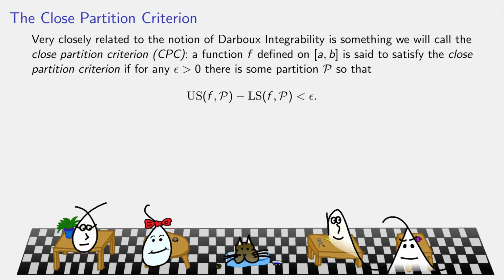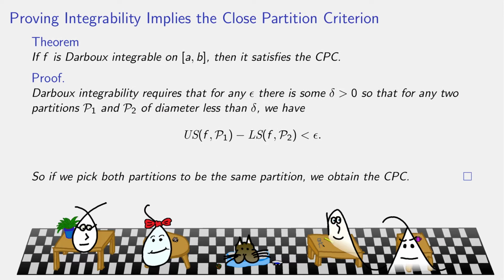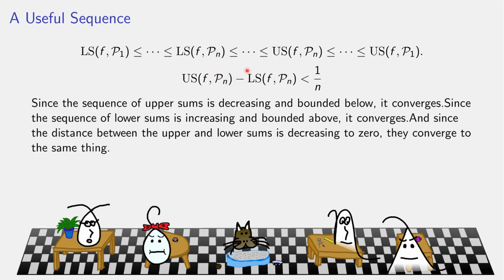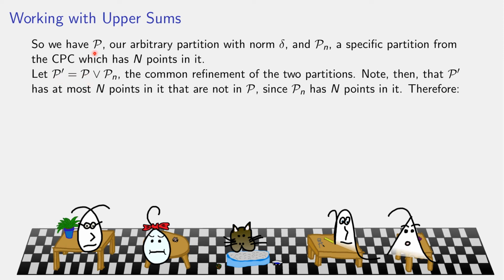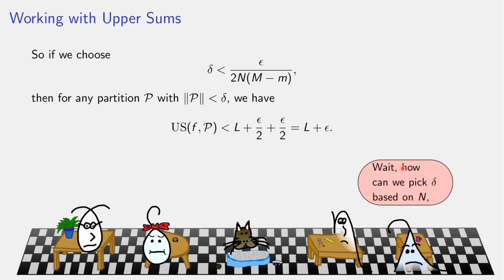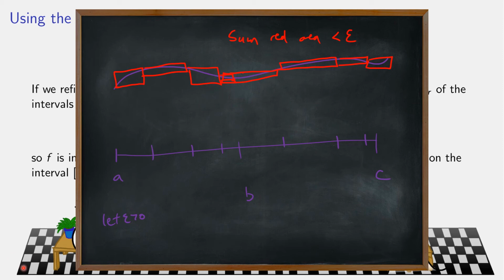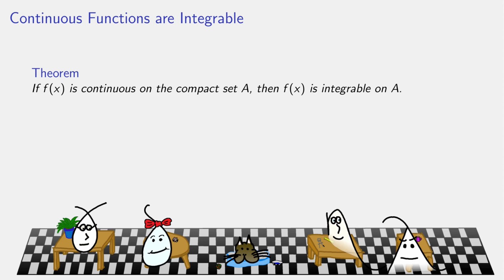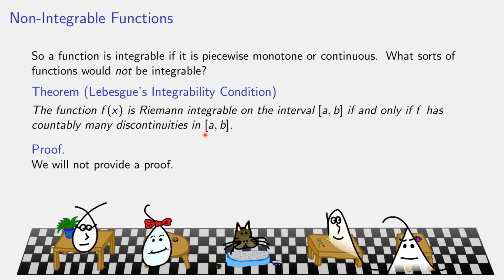Which Functions are Integrable?